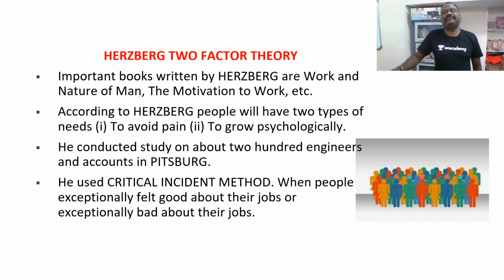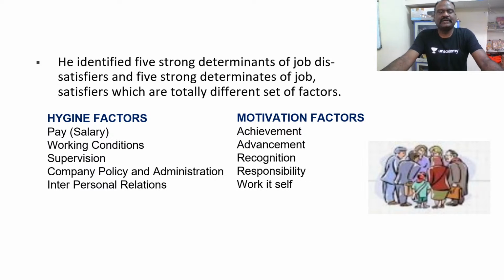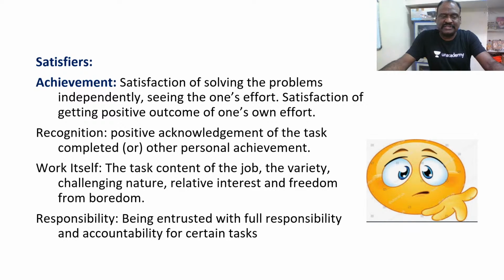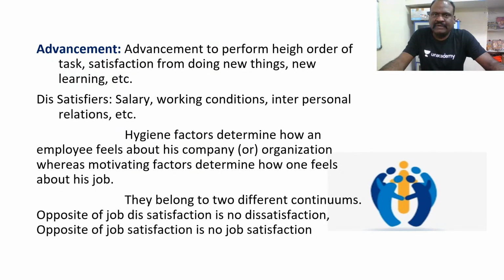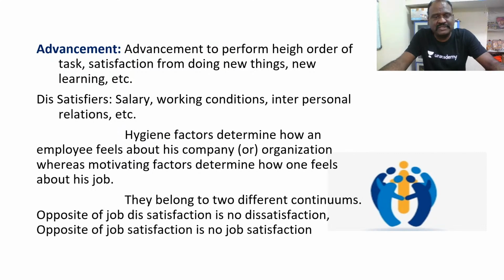Herzberg's Two Factor Theory | Part-2 | UPSC CSE/IAS 2021 | Kiran Anishetti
Kiran Anishetti discusses about Herzberg's Two Factor Theory for UPSC CSE. Kiran Anishetti and more top educators are teaching live on Unacademy.

Unacademy Subscription Benefits:

1. Learn from your favorite teacher
2. Dedicated DOUBT sessions
3. One Subscription, Unlimited Access
4. Real-time interaction with Teachers
5. You can ask doubts in the live class
6. Limited students
7. Download the videos & watch offline